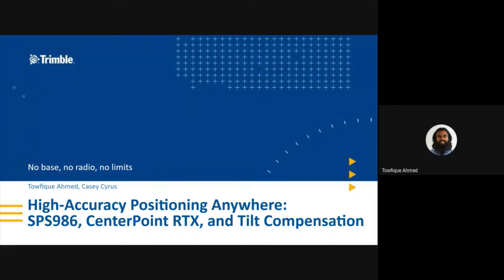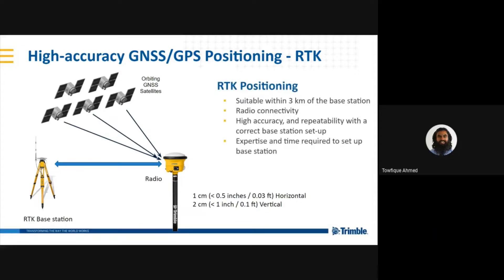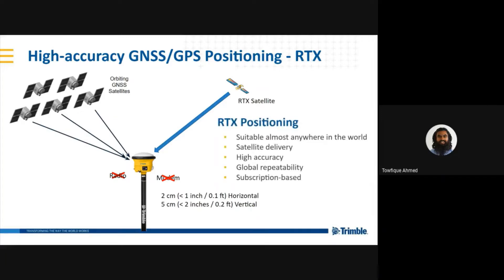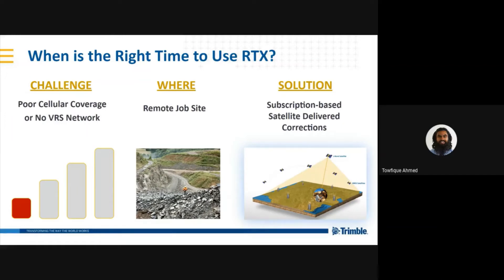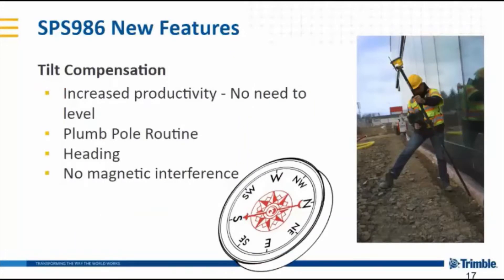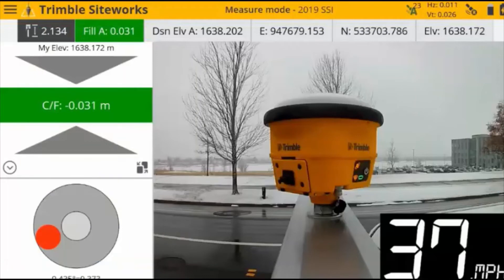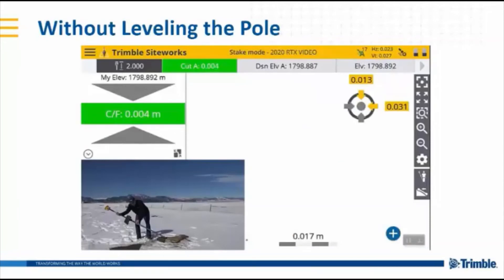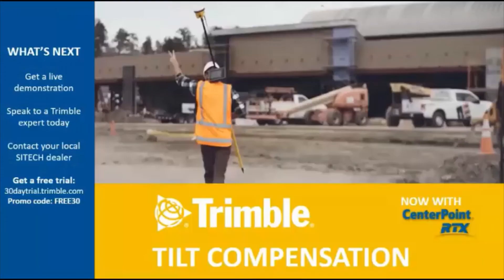Trimble SPS986 Smart Antenna with CenterPoint RTX Correction Service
Catch this 15 minute presentation where Trimble experts talk about the SPS986 receiver,  CenterPoint RTX correction service and Tilt Compensation.  With this combination construction site surveyors can achieve less than 2cm accuracy anywhere without the setup of a base or radio.